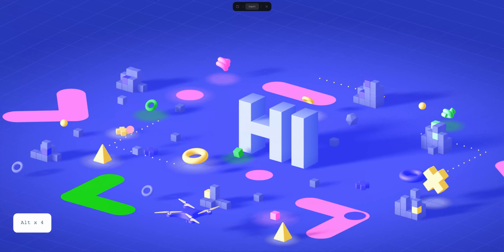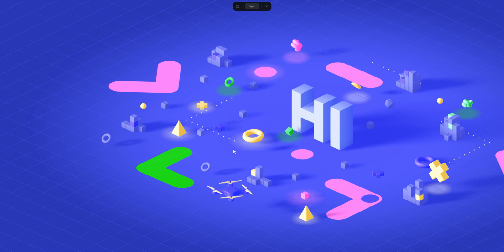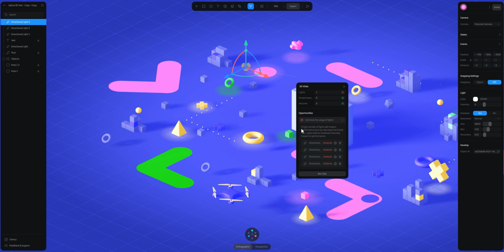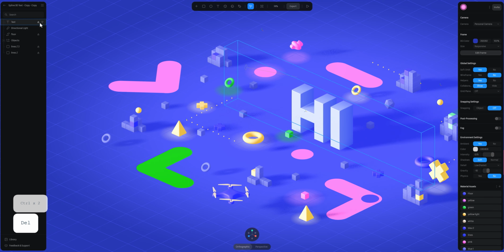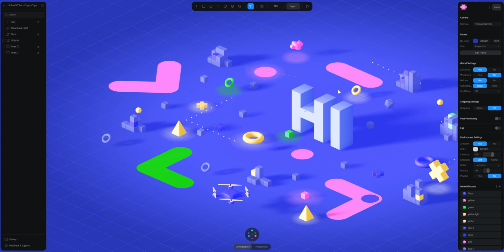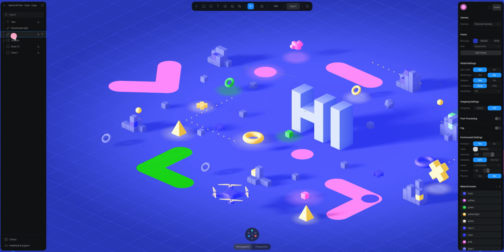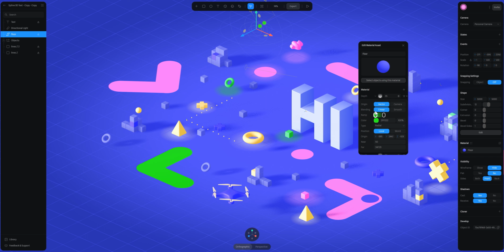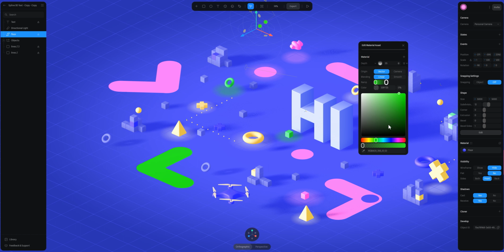Spline Tutorial Quick tip Faking light's impact